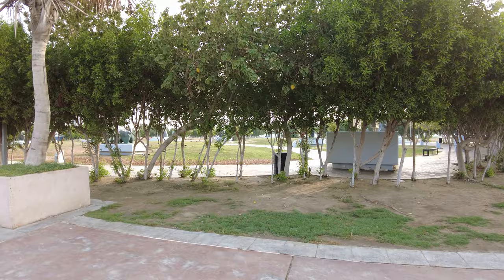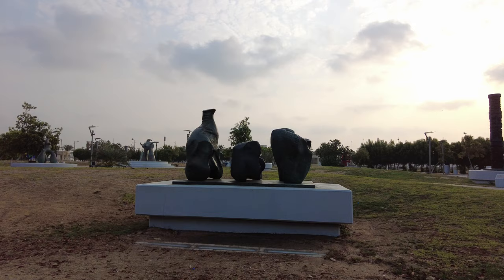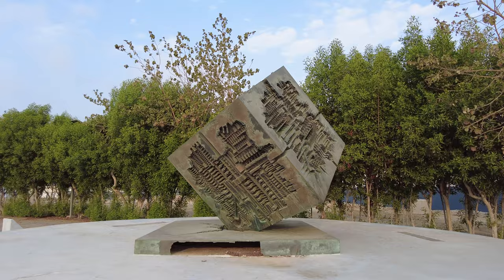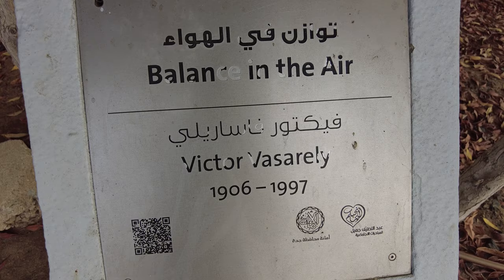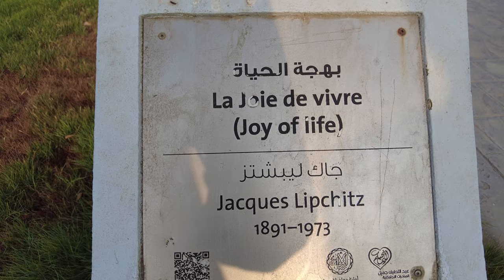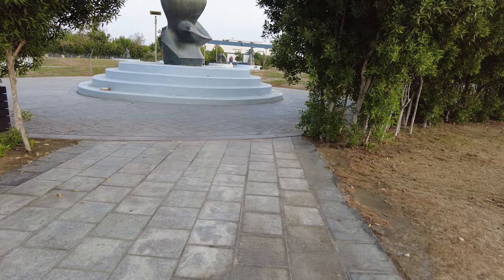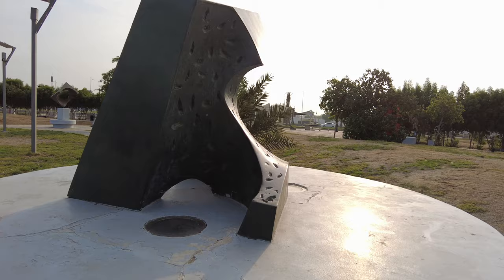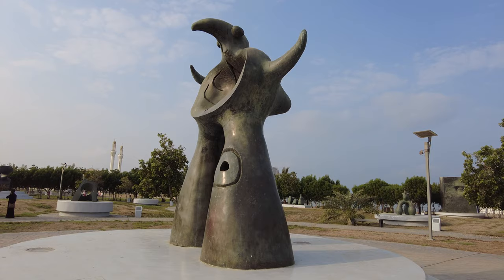Sculpture Museum! (Jeddah, Saudi Arabia)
I made a video on the Jeddah Sculpture Museum in Jeddah Saudi Arabia and I was amazed at how beautiful these sculptures are and I came to know their creators or artists. It was early morning and I saw a few people sitting beside some sculptures.

Museum Location: Al Hamraa, Corniche Jeddah, Saudi Arabia

The sculpture came from different international artists among which are:

Circular Mass, Arnaldo Pomodoro b. 1926
Flames, Sylvestre Monnier b. 1949
Three Piece Reclining Figure No. 1, Henry Moore b. 1898–1986
The Eye, César Baldaccini b. 1921 - d. 1998
Cube 4, Arnaldo Pomodazo b. 1926
The Illusion of a Second Cube, Victor Vasarely b. 1906 - d. 1997
Changing Positions, Victor Vasareley b. 1906 - d. 1997
Balance in the Air, Victor Vasarely b. 1906 - d. 1997
Oval with Points, Henry Moore b. 1898 - d. 1986
Flame of Life, Eila Hiltunen b. 1922 - d. 2003
La Joie de Vivre (The Joy of Life), Jacques Lipchitz b. 1891 - d. 1973
Flexibility of Balance, Alexander Calder b. 1898 - d. 1976
Rotating First Section No. 3, Arnaldo Pomodoro b. 1926
Large Spindle Piece, Henry Moore b. 1898 - d. 1986
A Step Forward, Jean Arp b. 1886 - d. 1966
Untitled, Drago Marin Cherina b. 1949
Alterations in Space, François Kovacs 1915–2005
Upright Motive No. 2, Henry Moore b. 1898 - d. 1986
Project for a Monument, Jean Miró b. 1893 - d. 1983
Oiseau (Bird), Jean Miró b. 1893 - d. 1983